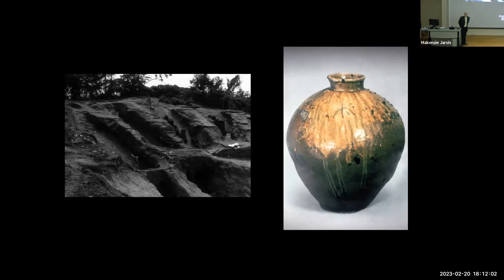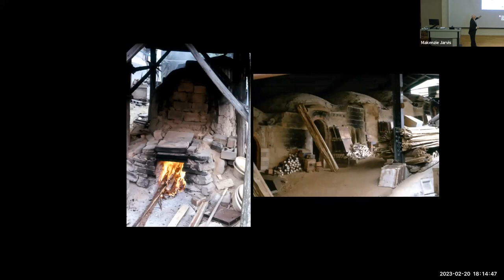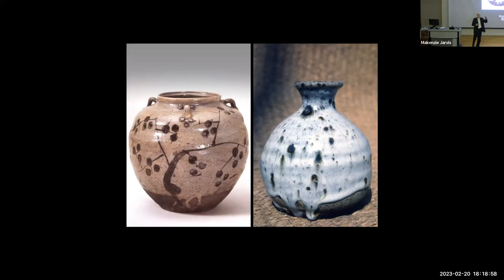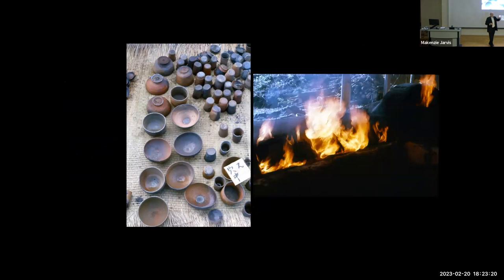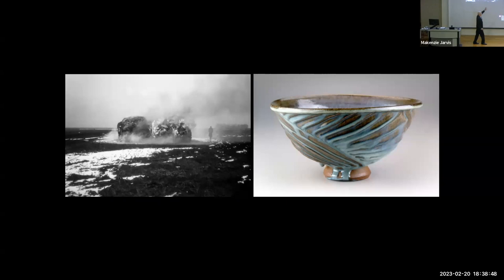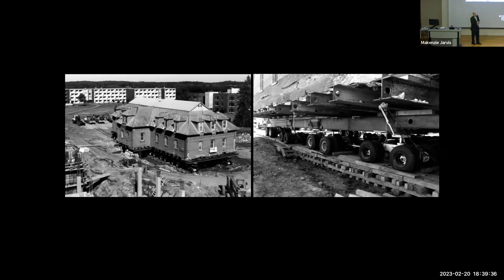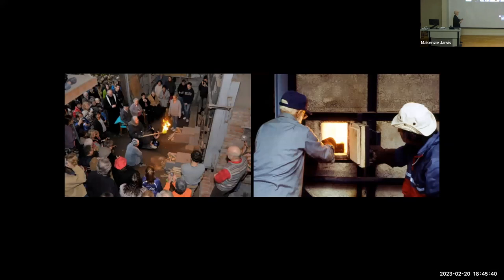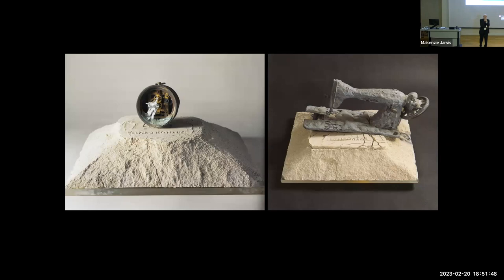Lecture 2/20/23 - Richard Bresnahan, "An Ancient Fire to a Humane Future"